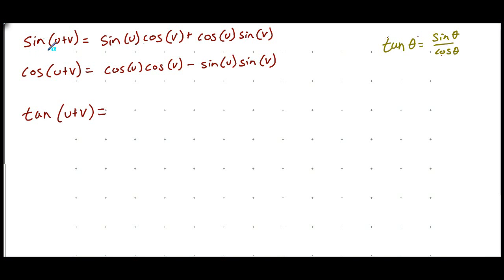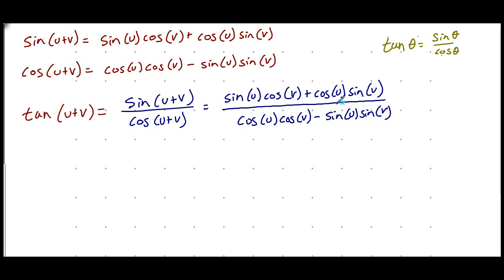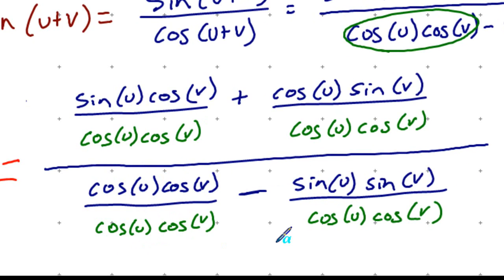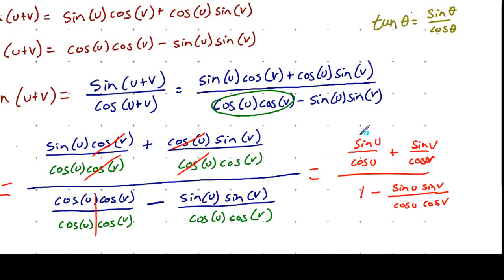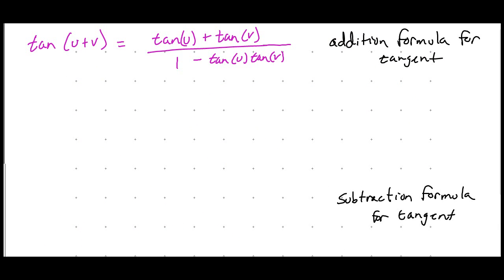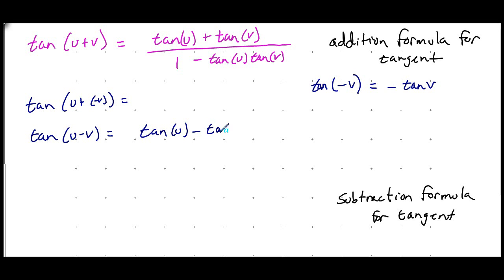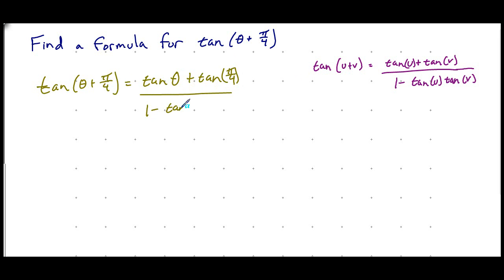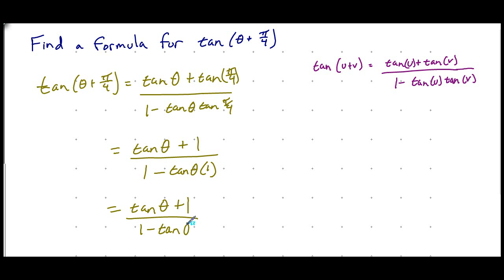Addition and Subtraction Formula for Tangent E1